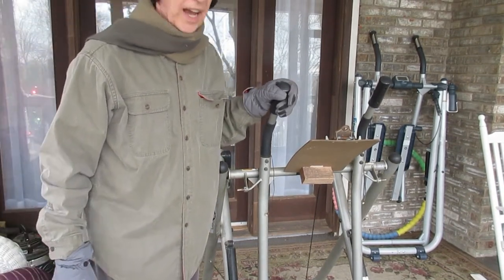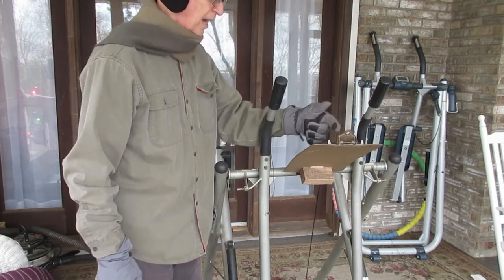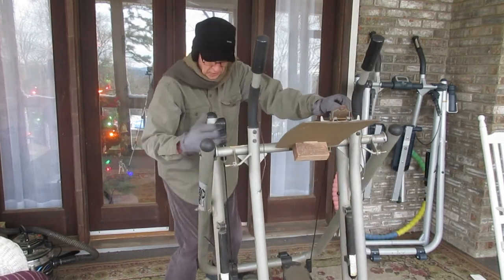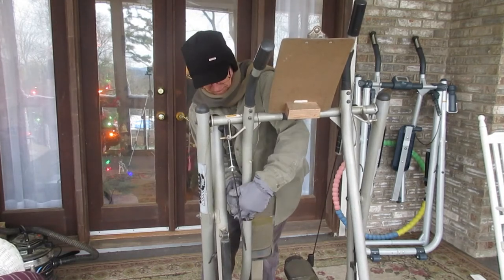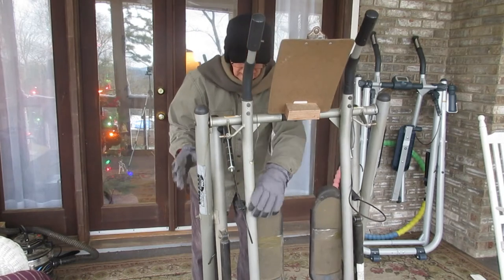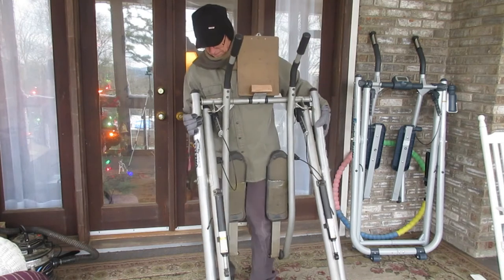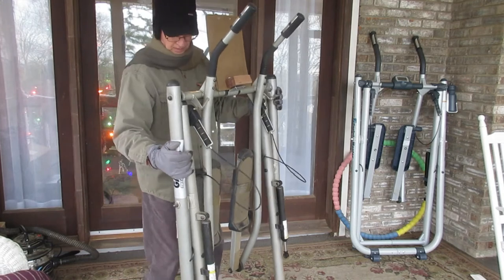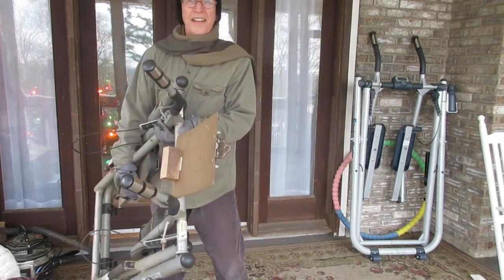How to Carry a Gazelle Glider Without Barking Your Shins!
If you aren't familiar with Gazelle gliders, you may wonder how to move them from one place to the other.  This video shows you how to do it, hopefully, without barking your shins!  Easy does it!

Gazelle gliders are the best exercise equipment in the world.  Great for aerobic and strength exercise.  These don't take up much space and are readily available used for very low price in most areas.  I find Gazelles, even abused ones, are very durable and provide very few problems.  The only electronics I require when exercising on a Gazelle is a timer.  So if you find one with defective or missing displays, don't worry.  The machine will still give you a super work out.  The Freestyle I have was purchase for very low price because it was battered.  It's works absolutely perfect for me.